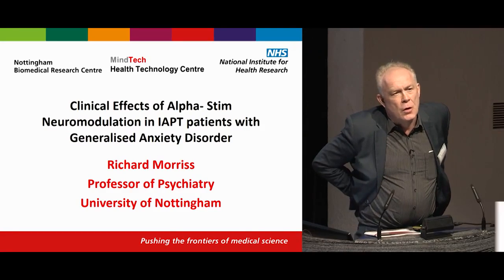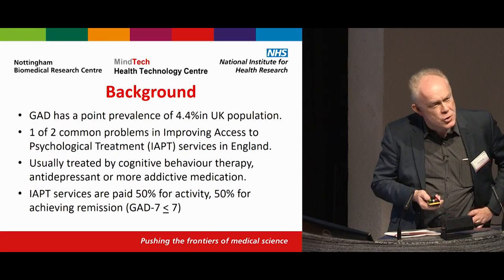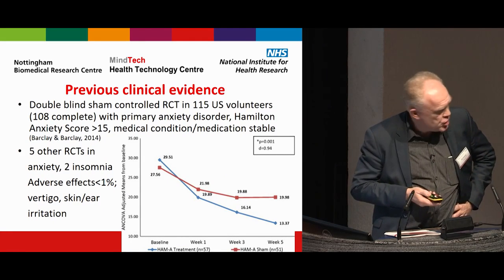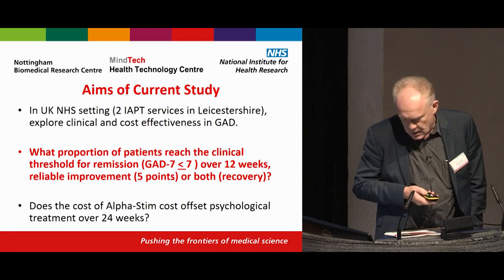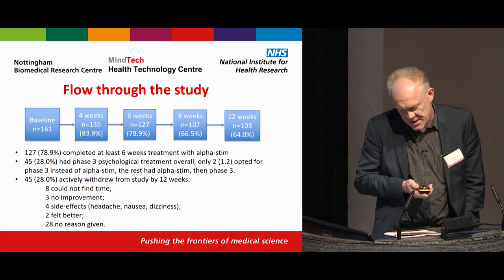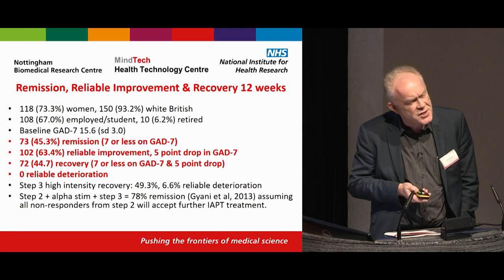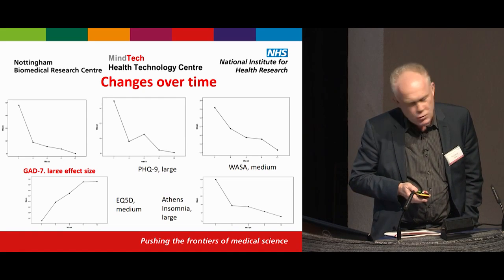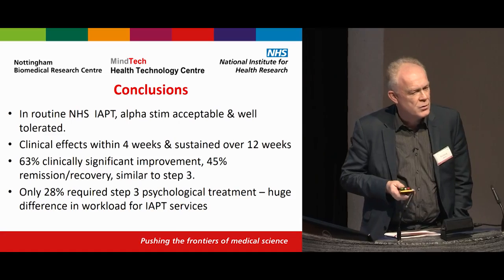Dr. Richard Morriss: Alpha Stim for Generalized Anxiety Disorder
Dr. Richard Morriss, principal investigator of the study and Professor of Psychiatry at the University of Nottingham, discusses the NHS study on effectiveness of Alpha-Stim for anxiety.